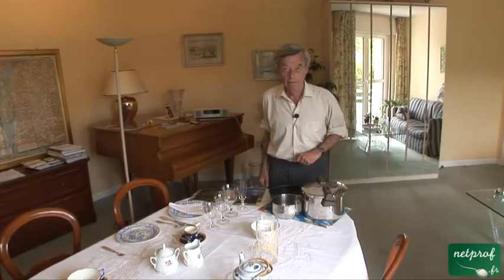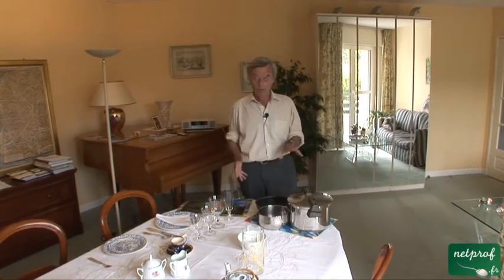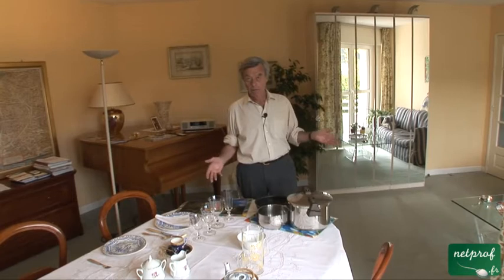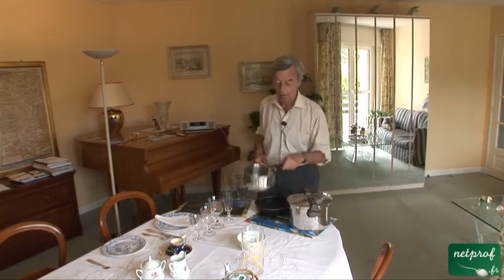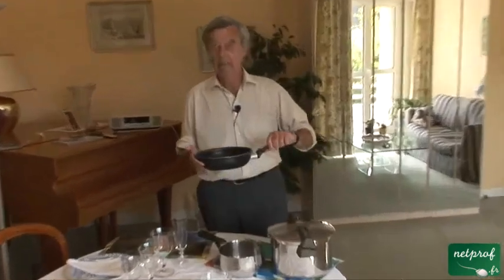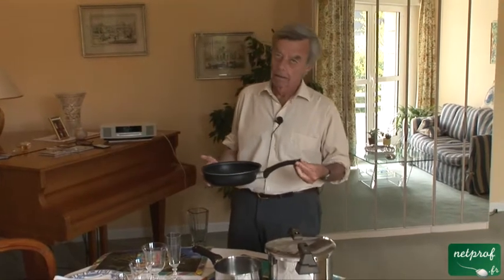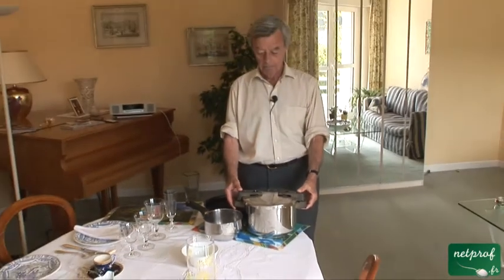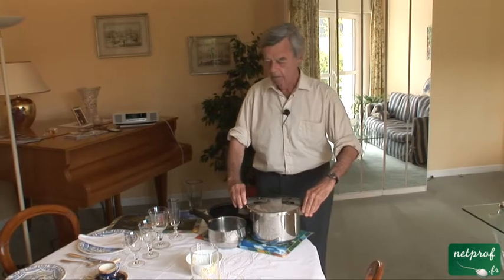Setting The Table 1 : Tablecloth, placemats, etc.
Cours netprof.fr de Anglais / Setting The Table
Prof : Arthur